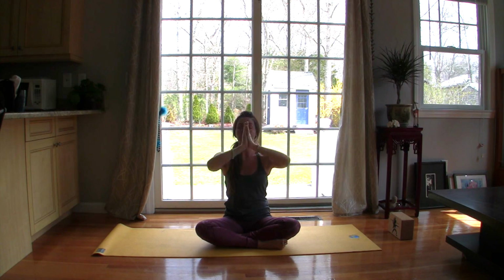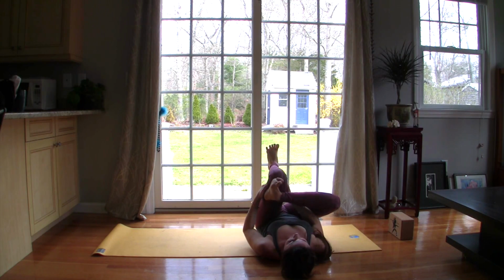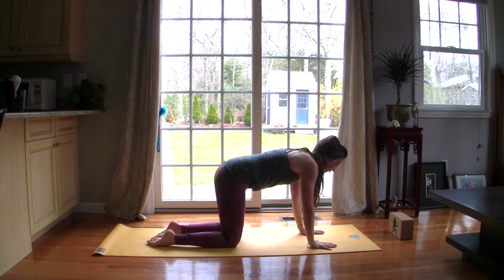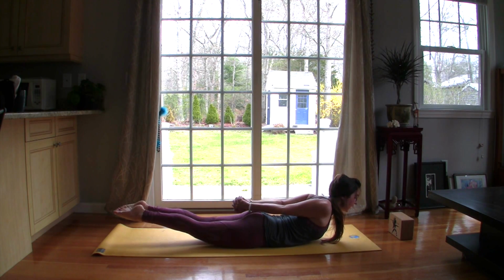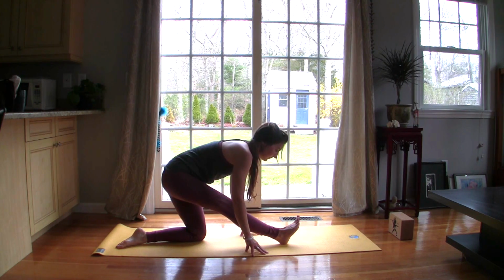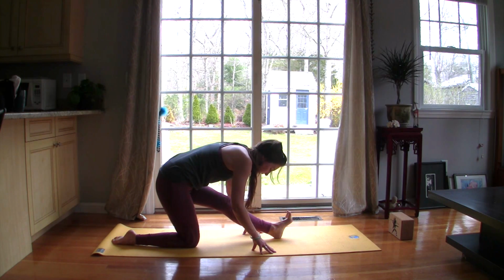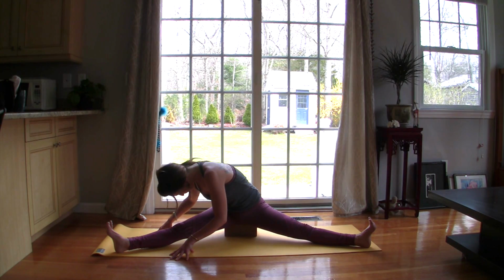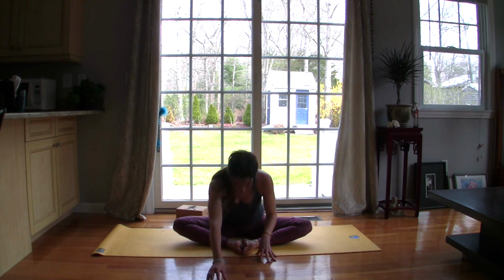Yoga for Back Pain - 20 min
Join Vanessa for this 20 min yoga class focused on exercises to relieve and heal back pain.